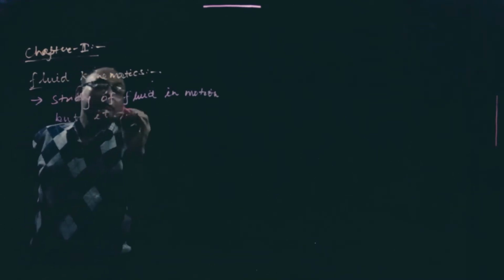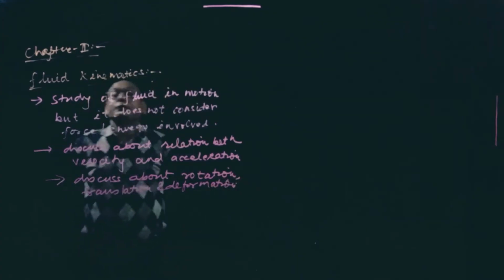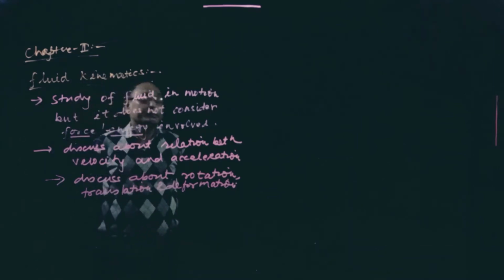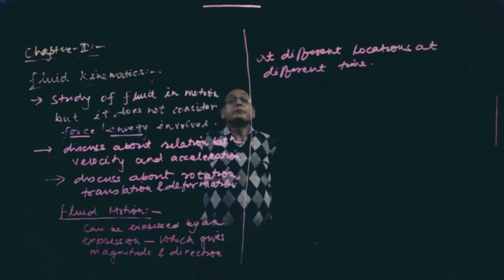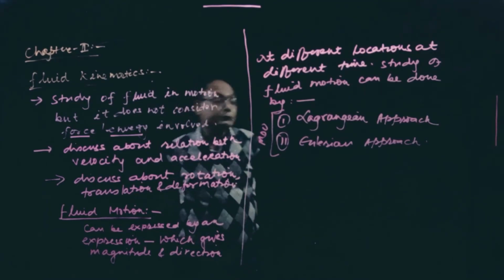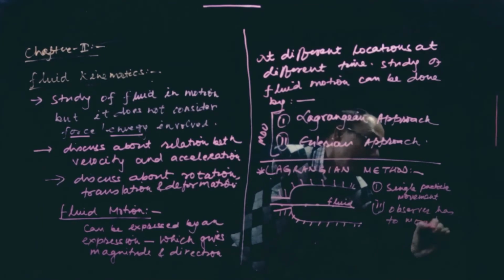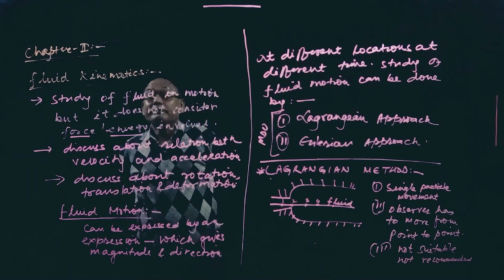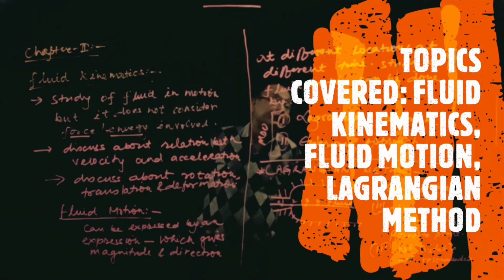FLUID MECHANICS - MECHANICAL - 4TH SEM - JBKP - Lecture 28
FLUID MECHANICS - MECHANICAL - 4TH SEM - JBKP - Lecture 28.Topic Taught : Fluid Kinematics and Lagrangian method of fluid motion. This lecture is by Dr. SK Karna, Professor at JB Knowledge Park ,Faridabad.